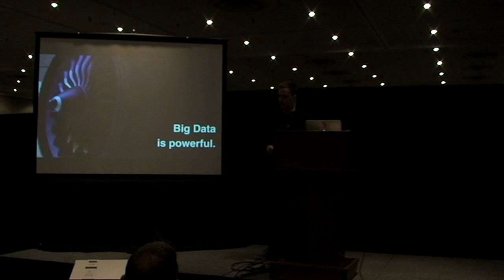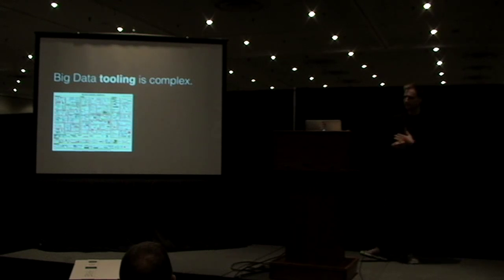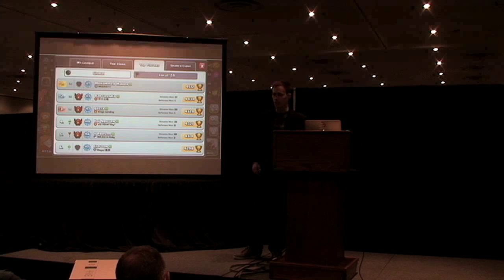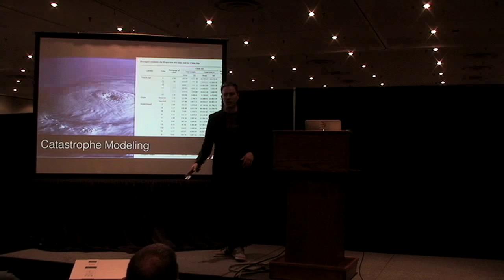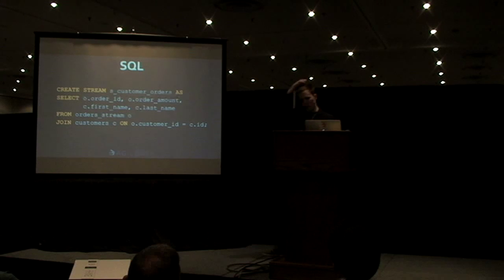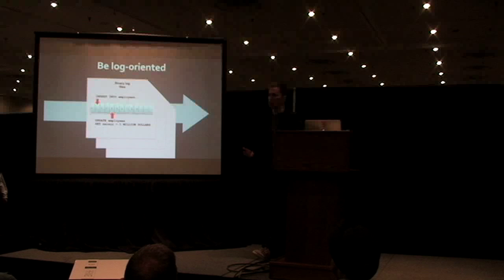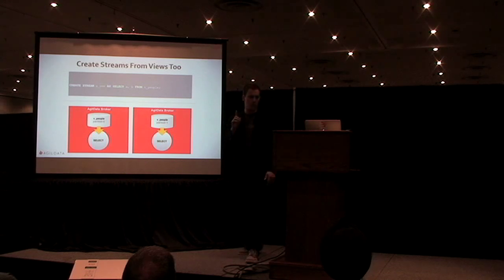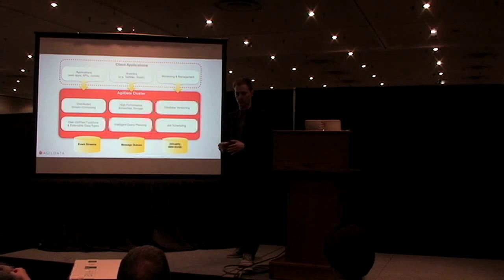Cloud Expo 2015 | Demo Theater - Codefutures